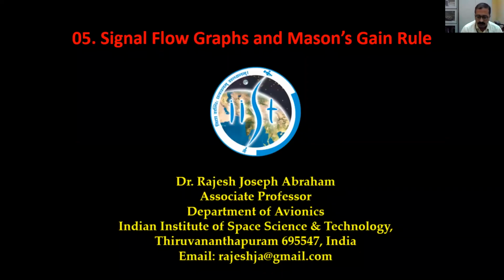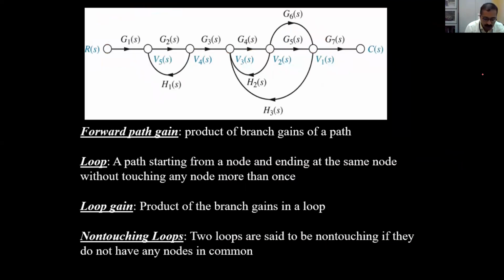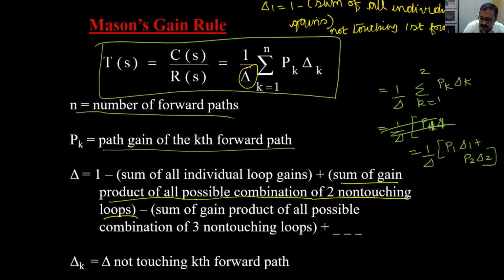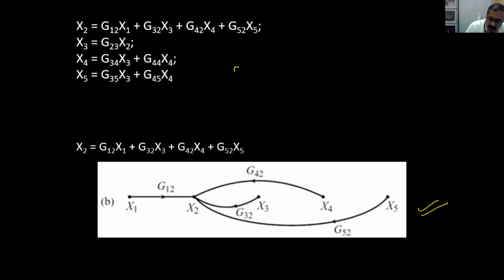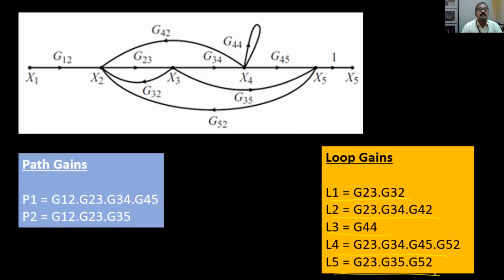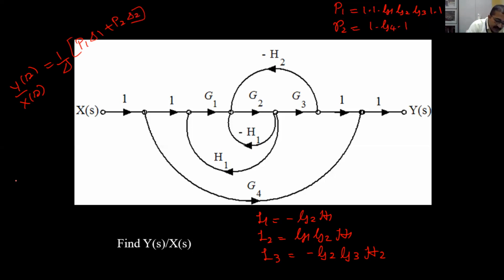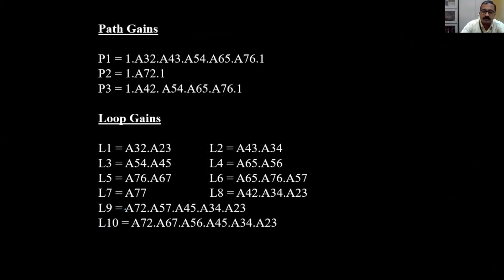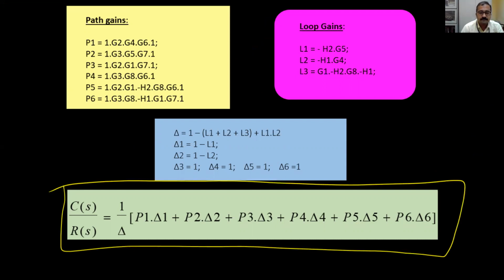Lecture 6: Signal Flow Graphs and Mason's Gain Rule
In this lesson, we discuss Signal Flow Graphs and Mason's Gain Rule for finding transfer funtions